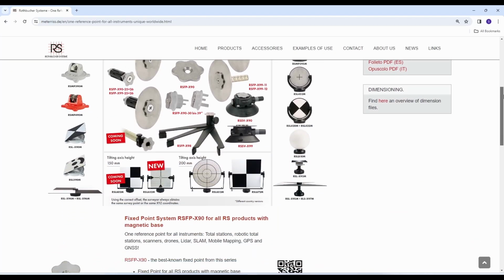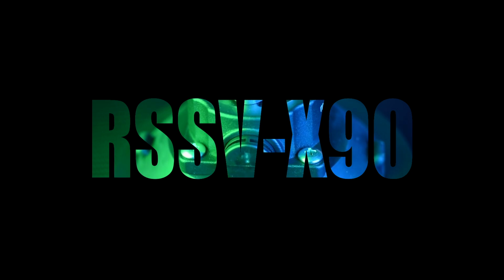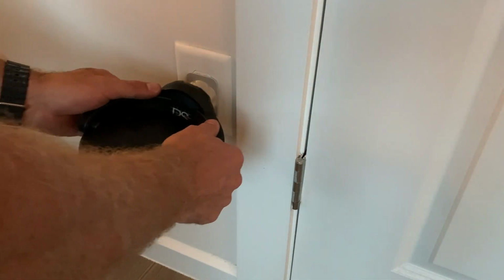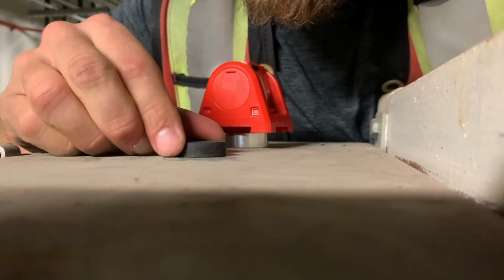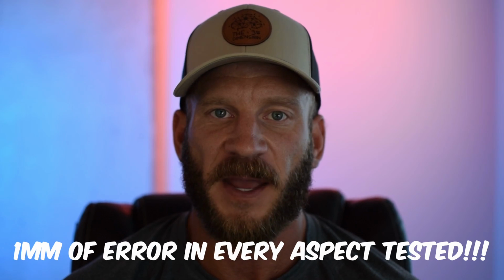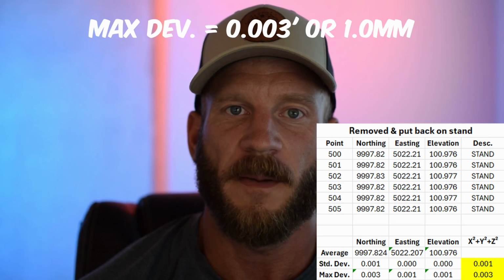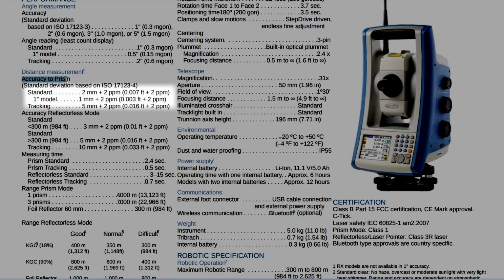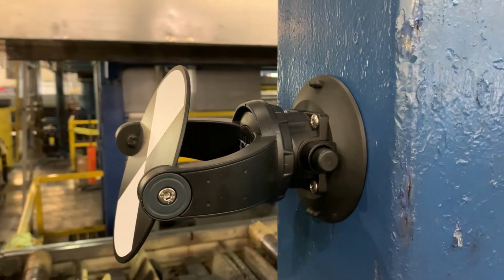The Future of 3D Scanning & LiDAR Control - RS System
In today's video we are going to look at the one point fits all system from Rothbucher Systeme (RS)

Magnets I used to glue the one point disc

00:00 - Introduction
01:20 - RSFP-X90
02:39 - Mounting Options
03:12 - RSSV-X90
04:30 - RSFP-X98
05:42 - RSFP-X90-30
06:24 - RSFP-X90-21
06:53 - RSFP-X90-1
07:28 - RSMS1033
08:51 - Scan Targets & Prisms
09:46 - But is it Accurate?
10:15 - The Munich White Paper
12:03 - My Testing
13:16 - The Results!
16:47 - RS System vs B&W Adhesive Targets
18:55 - Final Thoughts